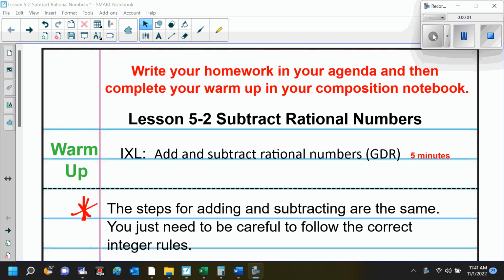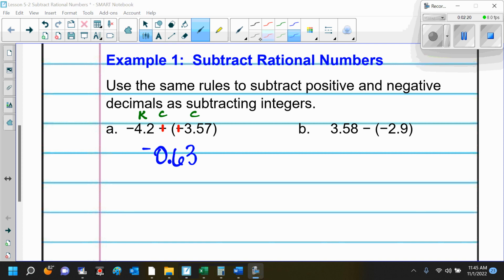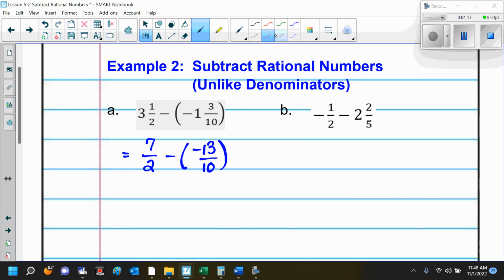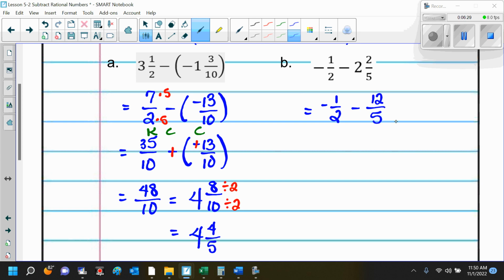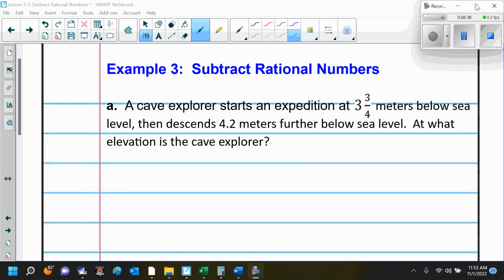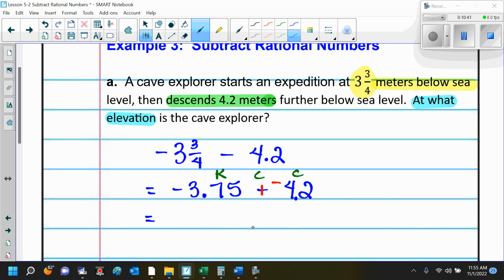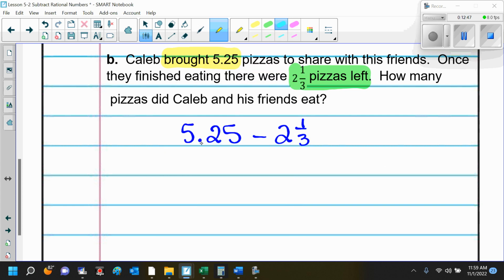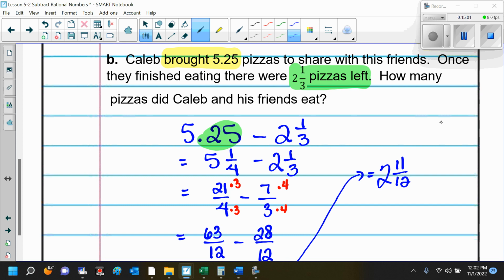Lesson 5 2 Subtract Rational Numbers